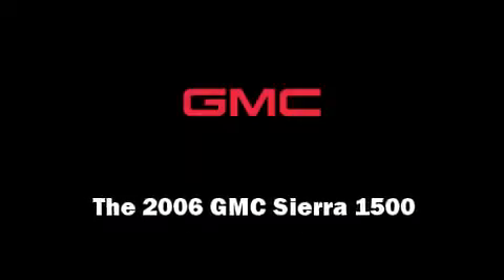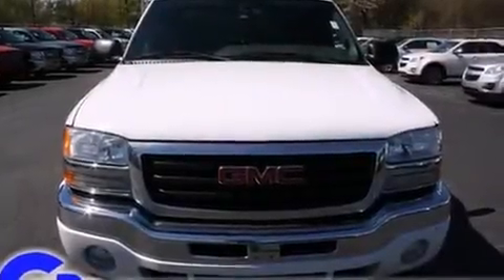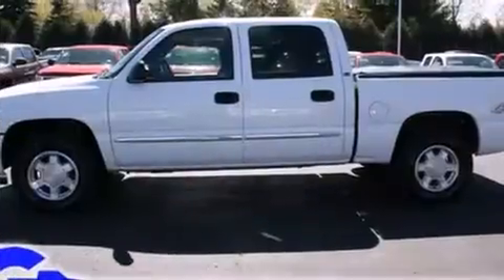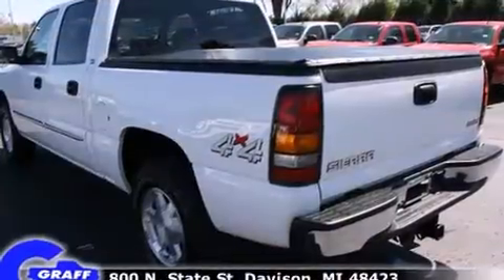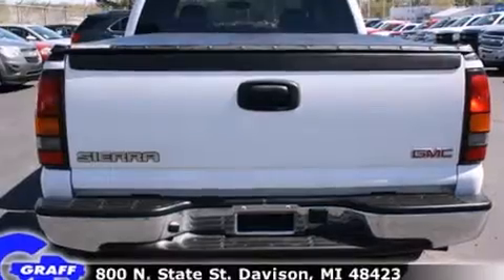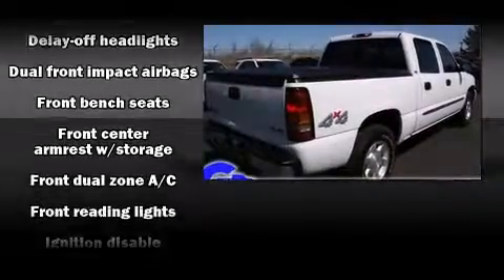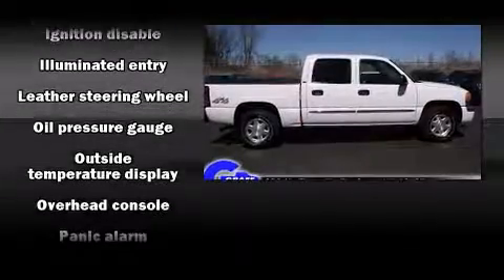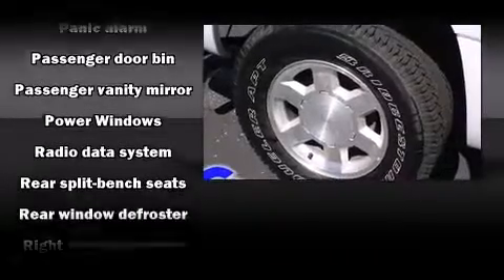2006 GMC Sierra 1500 near Grand Blanc, Michigan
WOW! This 2006 Sierra 1500 is located near Grand Blanc, Michigan.   This 2006 GMC Sierra 1500 with 150K is very nice with no rust, dents, dings, or scratches.  Some of the options are: abs brakes, am/fm radio, cd player, remote keyless entry, power locks, hitch and 4x4 drive line.  The dark pewter cloth interior looks taken care of.  Please feel free to come on in and take a look at this 2006 Sierra 1500.  If you'd like us to drive this Truck Crew Cab for you and report what we find we are only a phone call away. . .  We have an AutoCheck vehicle history report available free of charge.  If you would like to take this Sierra 1500 SLE on an extended overnight test drive, let us know and we'll arrange it for you.  Don't hesitate to bring your mechanic in to inspect this Truck Crew Cab, or you may also take it to them.  Our goal is the right vehicle at the right time at the right price, and this 2006 Sierra 1500 is just that.  Interested in this Sierra 1500?  Any Questions on this Sierra 1500?
    Hank Graff Chevrolet Davison
    Address:
    800 N. State St.